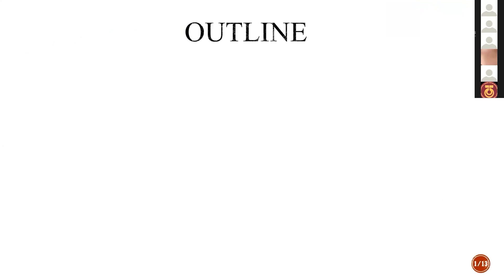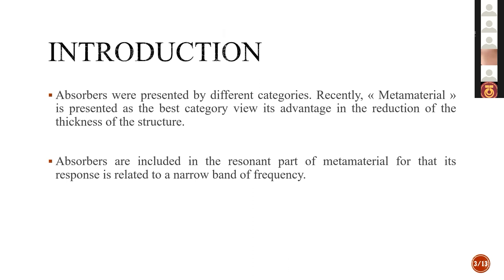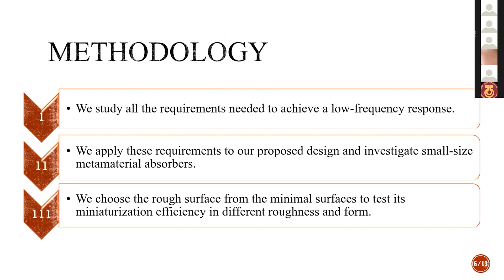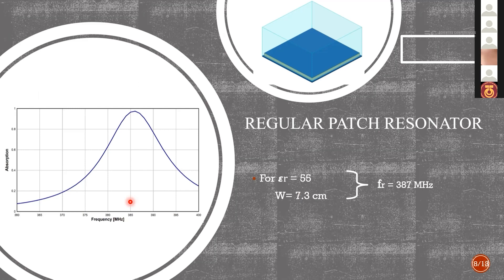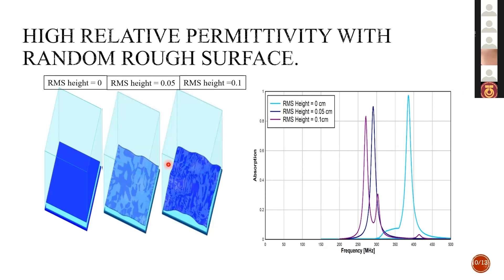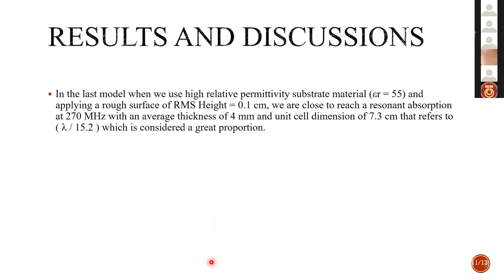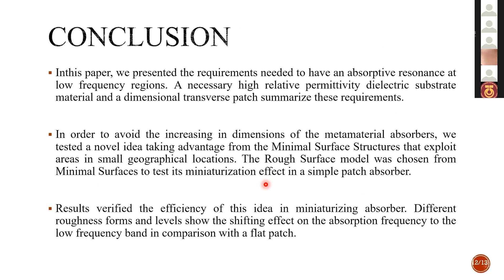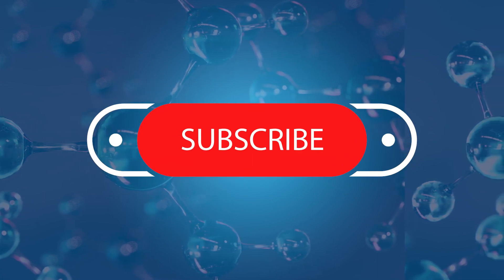Small-size metamaterial in low frequency region using minimal surfaces | Material Science 2021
Presentation Title : Small-size metamaterial in low frequency region using minimal surfaces
Speaker Name: Zeinab Fneish

Scientex Conference hosted the “International Conference on Material Science Engineering and Smart Materials” in Vienna, Austria during November 12-13, 2021 with the support of the prestigious Scopus indexed MDPI Journal of Materials (ISSN:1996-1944) and the International Journal of Engineering and Applied Physics (ISSN: 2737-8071). The conference was organized with a theme focused on “Shaping our future with Materials”